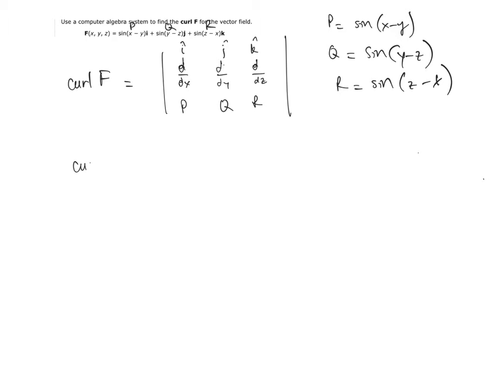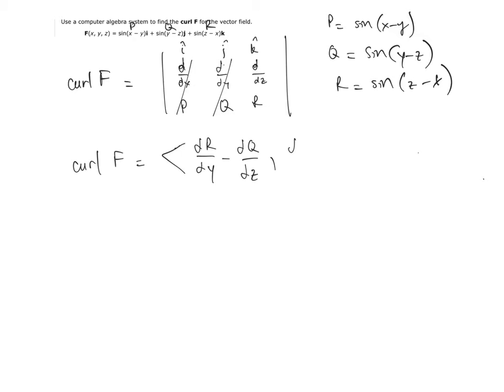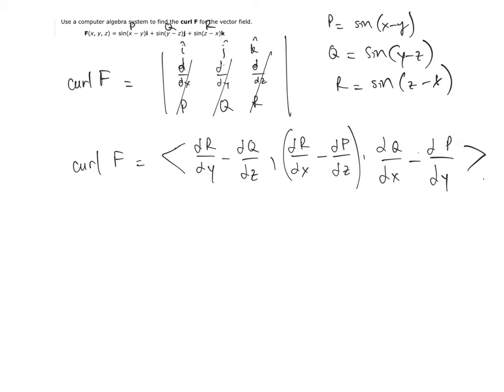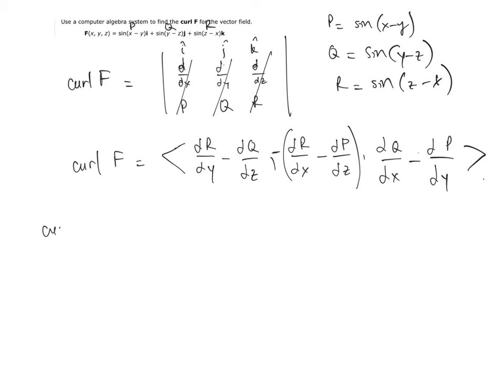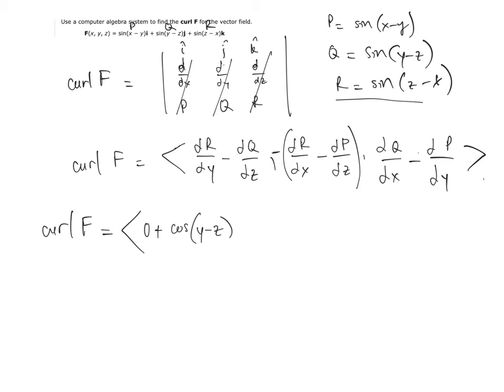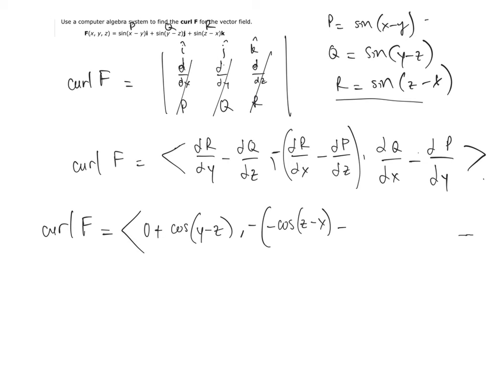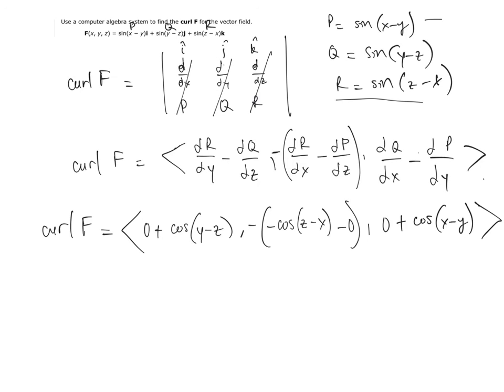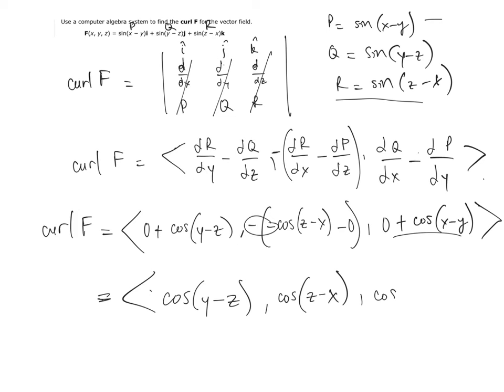Find the curl